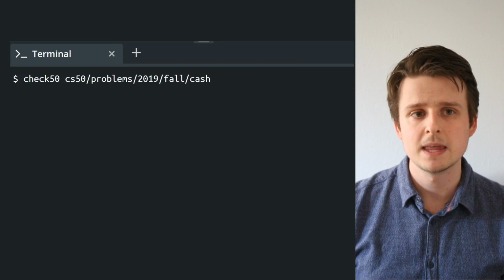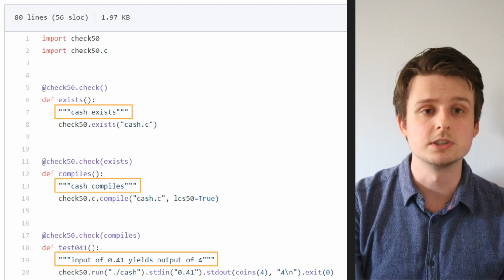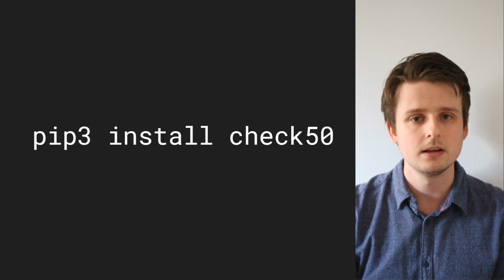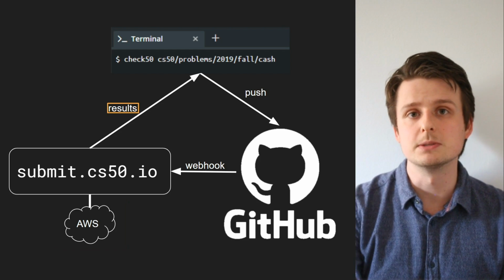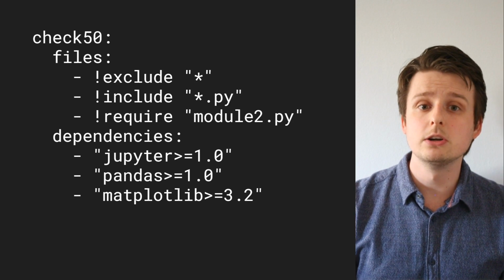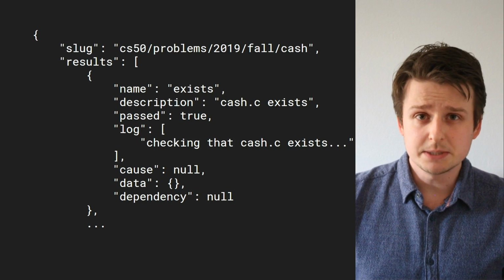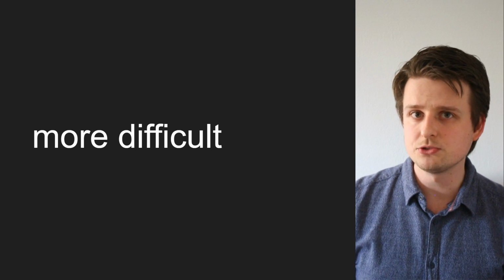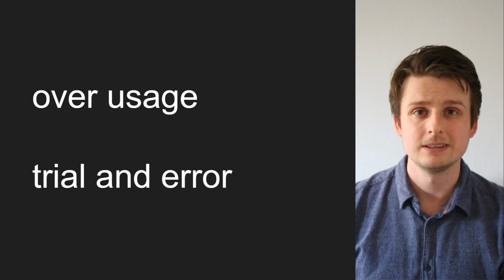An Open-Source, API-Based Framework for Assessing the Correctness of Code in CS50 - ITiSCE 2020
We present check50, an open-source, extensible tool for assessing the correctness of students' code that provides a simple, functional framework for writing checks as well as an easy-to-use API that abstracts away common tasks, among them compiling and running programs, providing their inputs, and checking their outputs. As a result, check50 has allowed us to provide students with immediate feedback on their progress as they complete an assignment while also facilitating automatic and consistent grading, allowing teaching staff to spend more time giving tailored, qualitative feedback.

We have found, though, that since introducing check50 in 2012 in CS50 at Harvard, students have begun to perceive the course's programming assignments as more time-consuming and difficult than in years past. We speculate that the feedback that check50 provides prior to students' submission of each assignment has compelled students to spend more time debugging than they had in the past. At the same time, students' correctness scores are now higher than ever.

CS50 SHOP

LICENSE